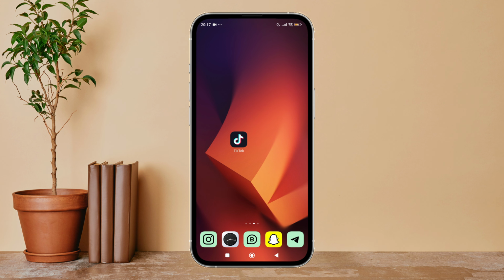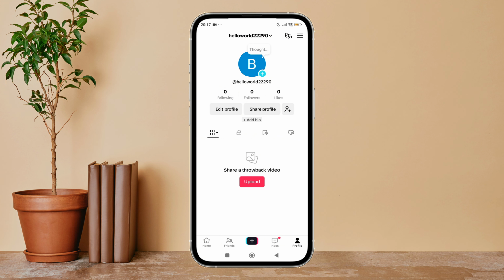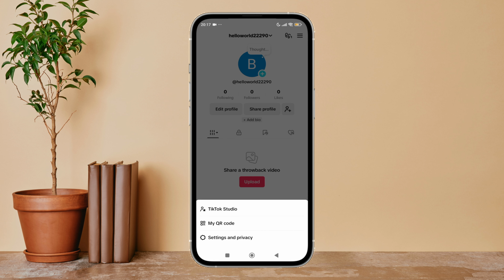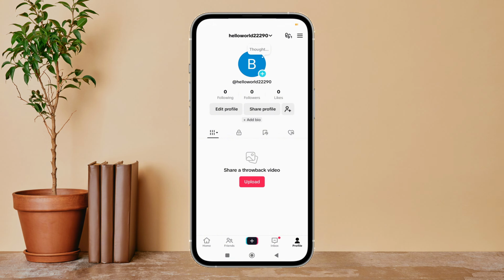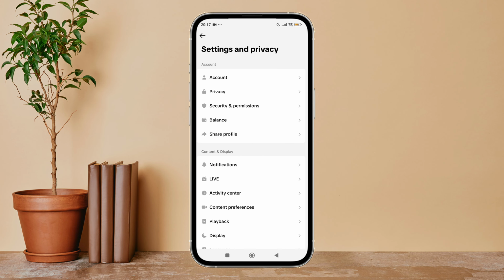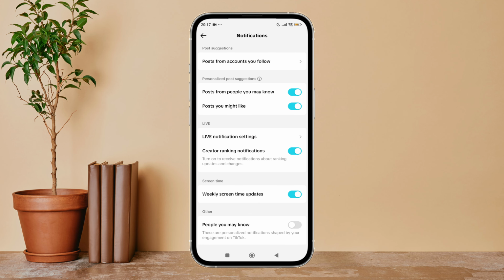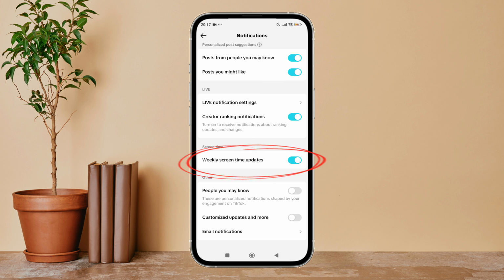Disable Weekly Screen Time Updates On Tiktok. |Technologyglance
In this video, we’ll show you how to disable weekly screen time updates on TikTok. If you prefer not to receive notifications about your screen time usage, turning off this feature can help reduce distractions. We’ll guide you through the simple steps to adjust your settings and stop receiving these updates.